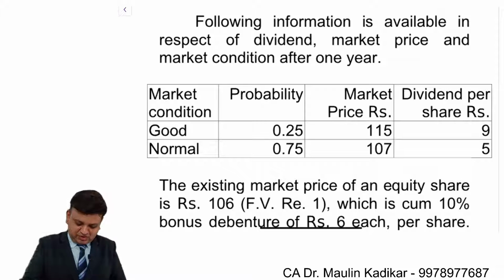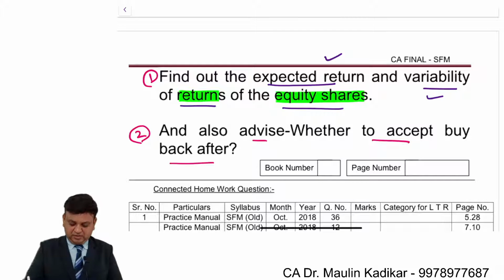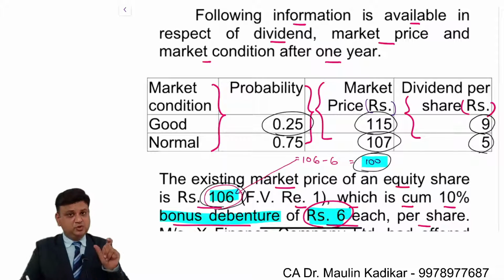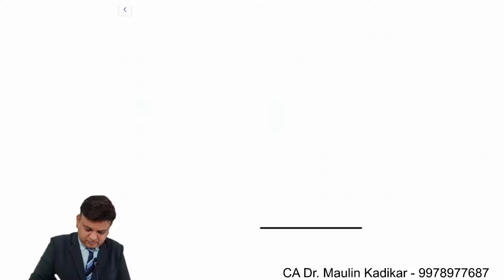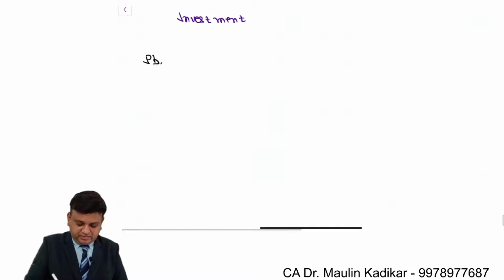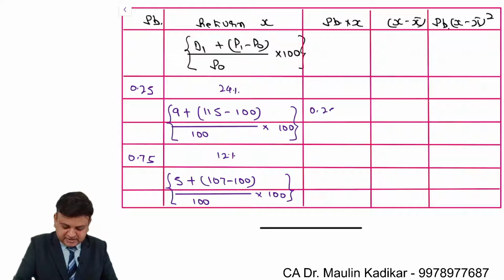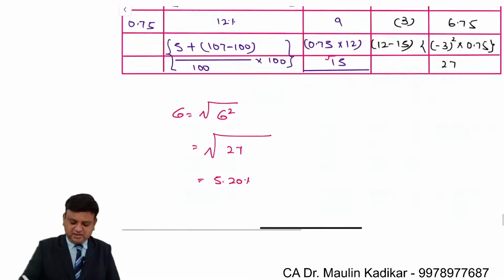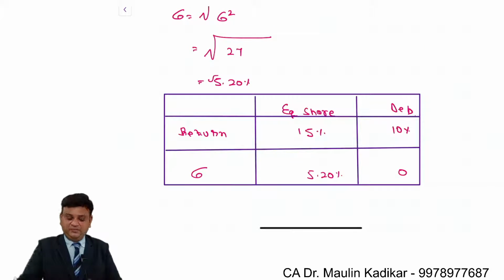Concept of Portfolio Management.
Following information is available in respect of dividend, market price and market condition after one year.

Market condition Probability Market Price ` Dividend per share `
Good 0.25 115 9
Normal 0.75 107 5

The existing market price of an equity share is ` 106 (F.V. Re. 1), which is cum 10% bonus debenture of ` 6 each, per share. M/s. X Finance Company Ltd. had offered the buy-back of debentures at face value.

Find out the expected return and variability of returns of the equity shares.

And also advise-Whether to accept buy back after?